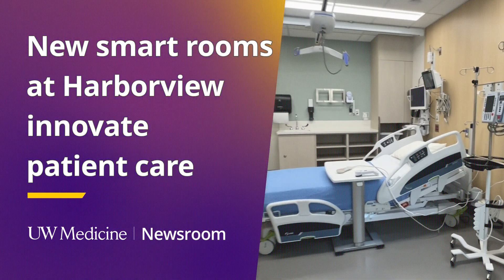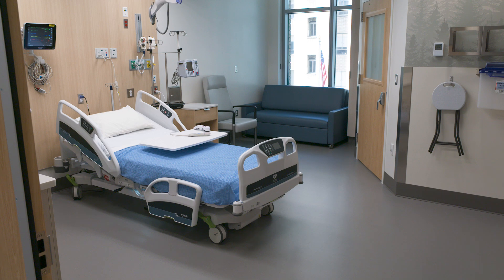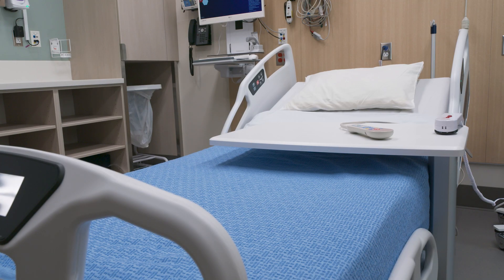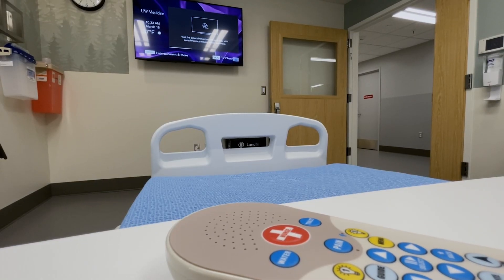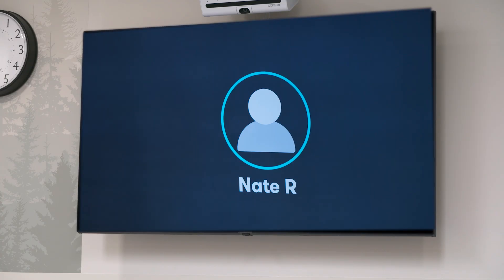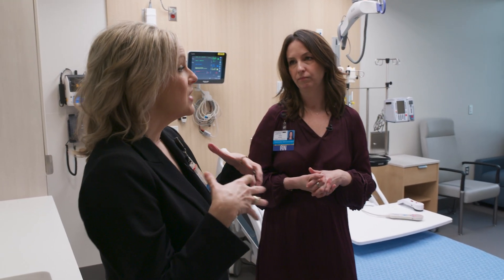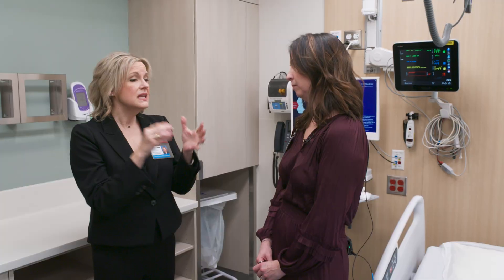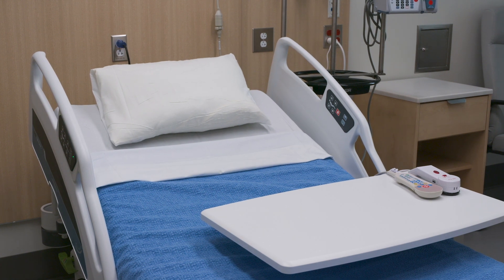New smart rooms at Harborview innovate patient care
Harborview Medical Center is transforming patient care with a new initiative at Maleng Tower. The redesigned floors blend modern technology with comfort, focused on improving both patient and family experiences. With new features like the UW Medicine smart room, virtual care platforms, and on-demand interpreters, Harborview is pioneering a more efficient and compassionate environment for both patients and providers. This project sets the stage for the future of healthcare at Harborview, making it a model for patient-centered care.